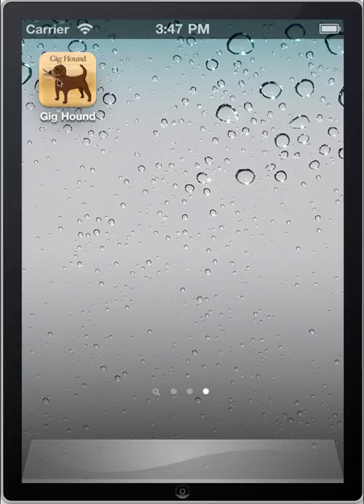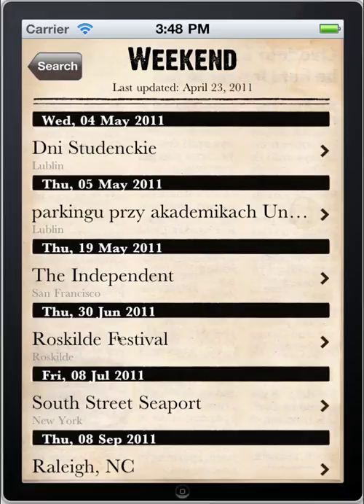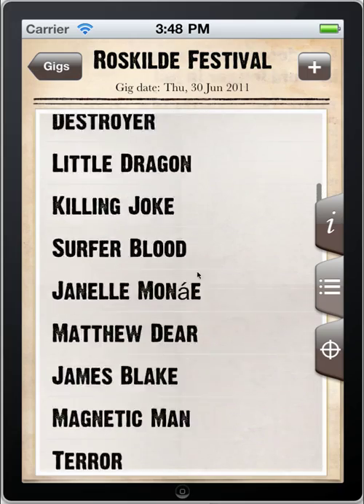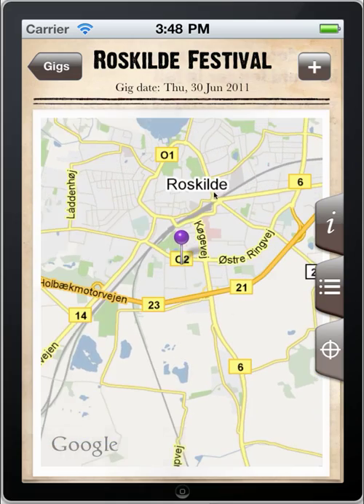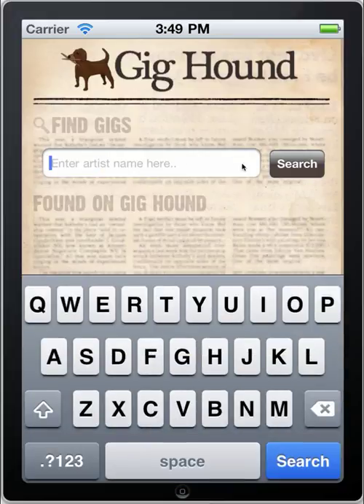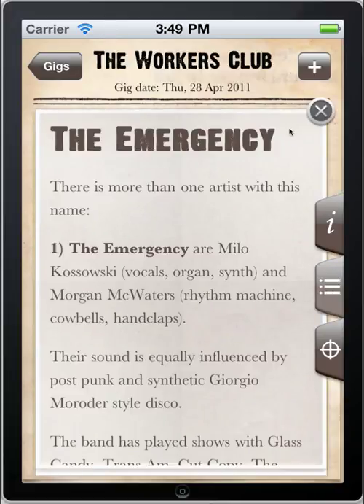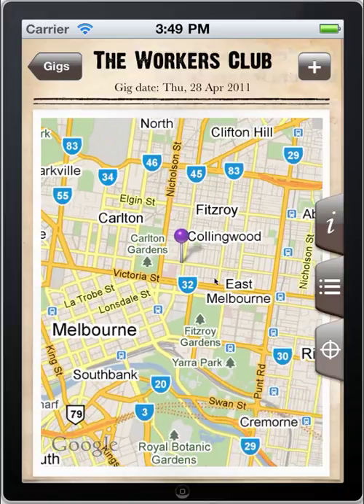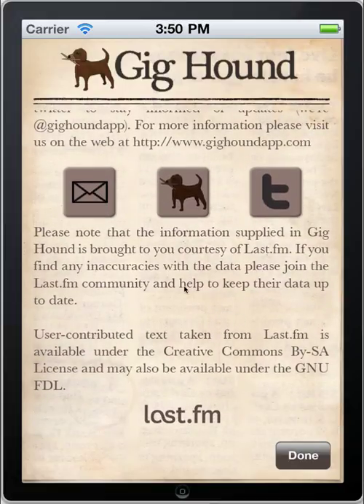Gig Hound 1.0 Demo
This video gives a demonstration of how to use the Gig Hound 1.0 iPhone/iPod Touch app.  It walks through the features that are present in the app, such as searching for bands, investigating a gig and saving the details to your phone's calendar.  for further info or search for Gig Hound in the App Store.